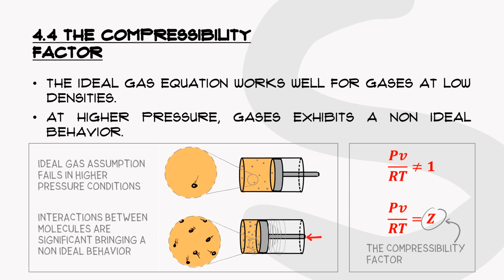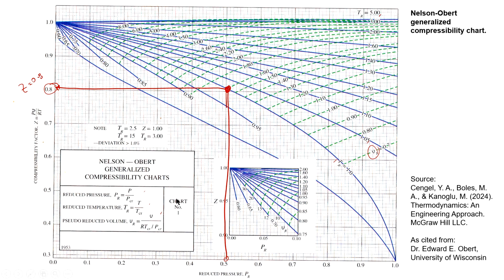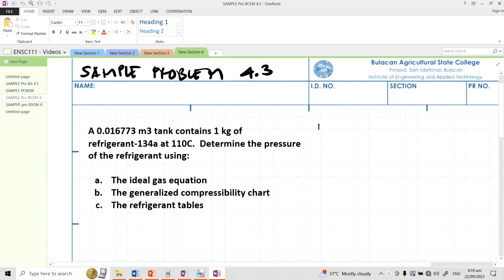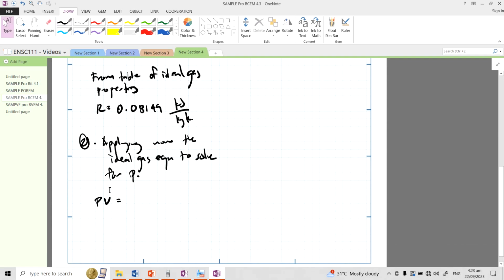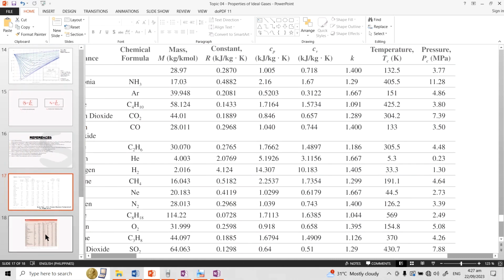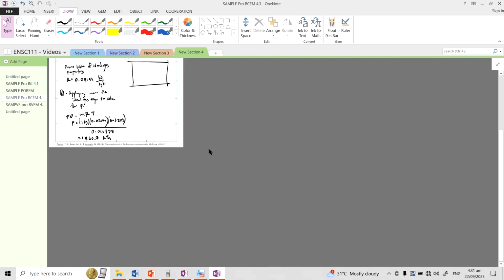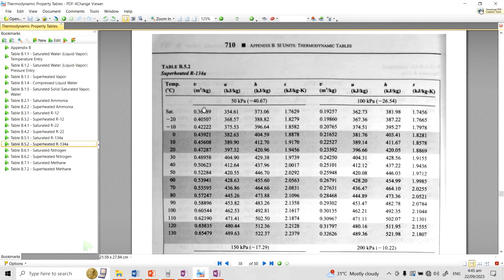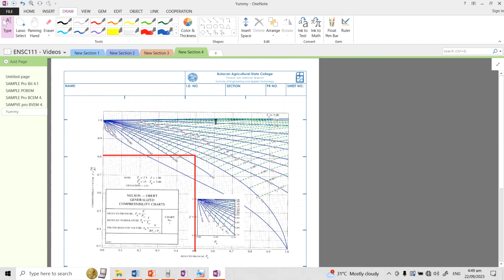Compressibility factor (ENSC111-04.02)